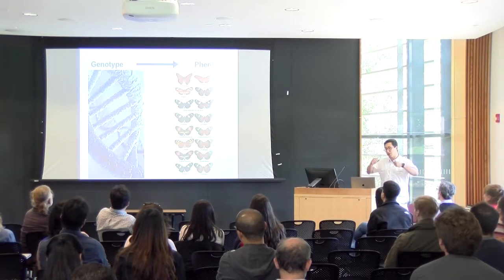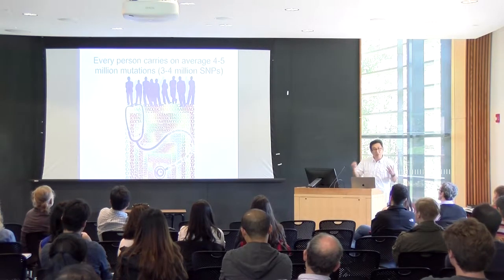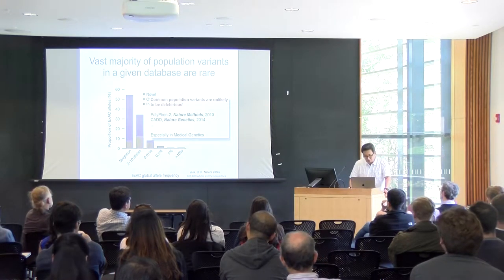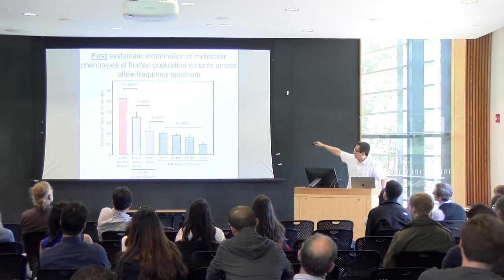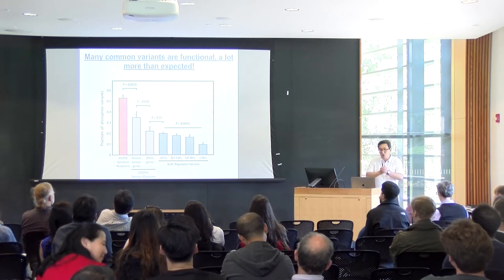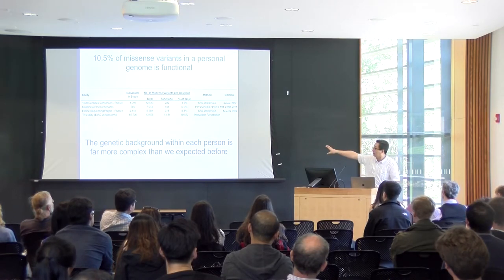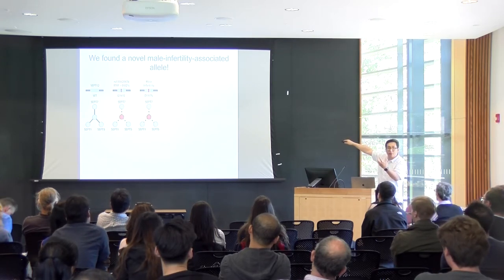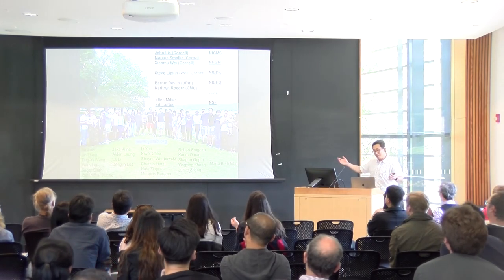Haiyuan Yu - Dissect complex “genotype to phenotype” relationships through global structural interac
BTS PGS Science Symposium 2019: "Integrating -omics data for biological discovery"